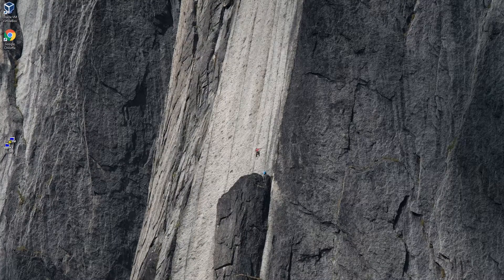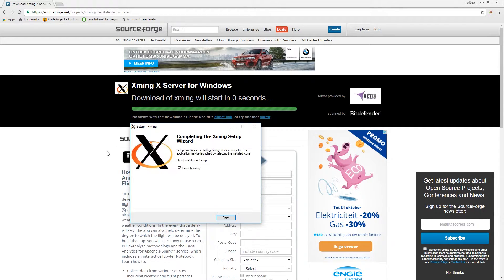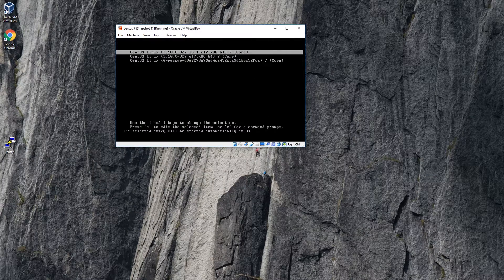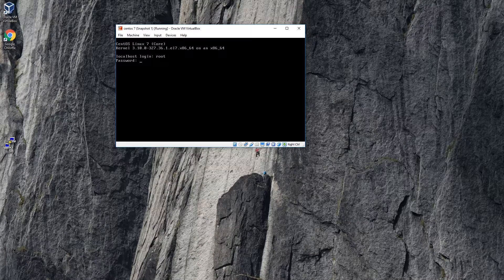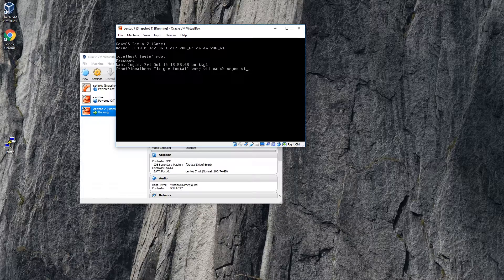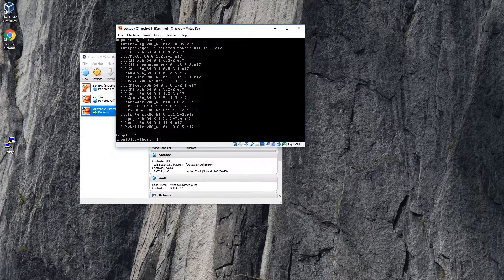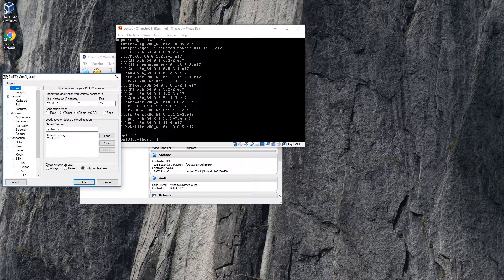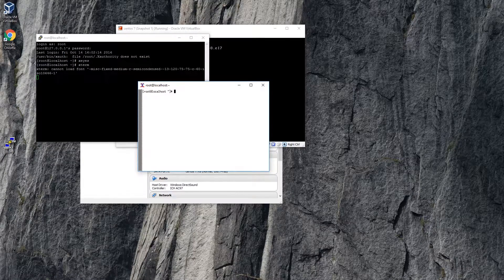#4 How to install xming